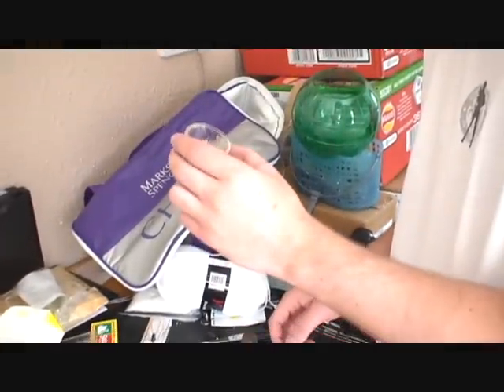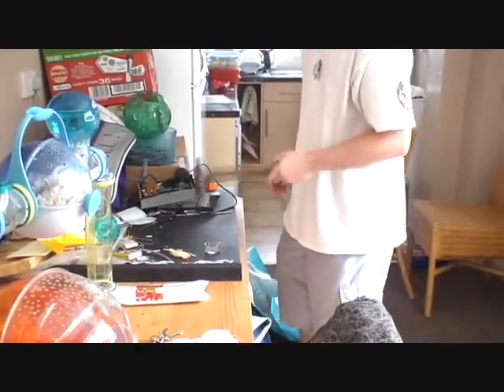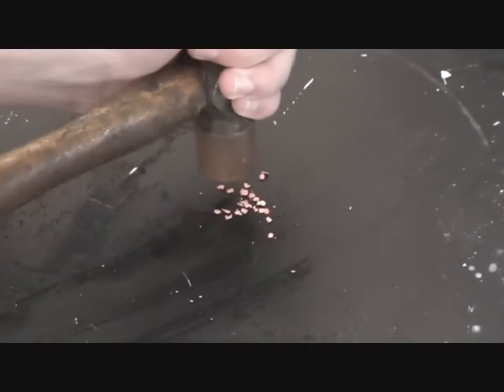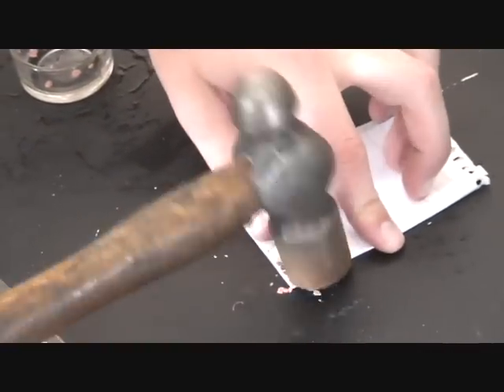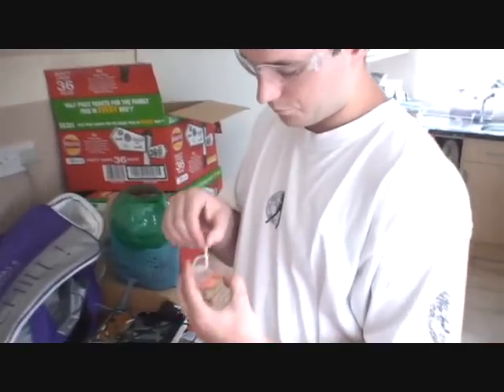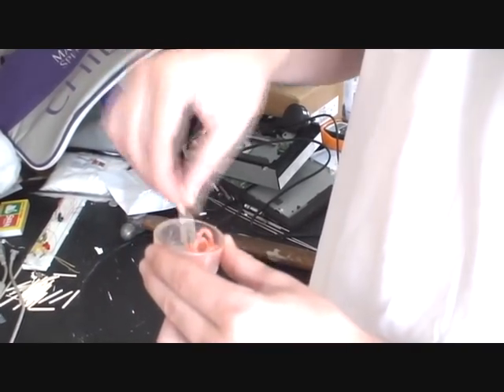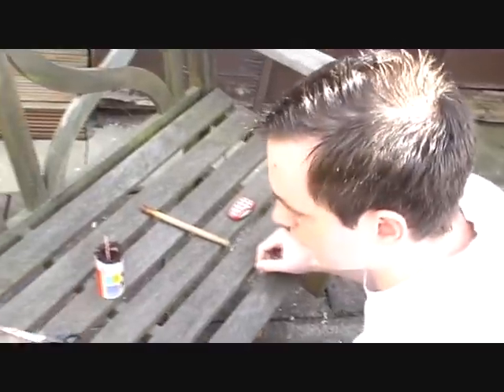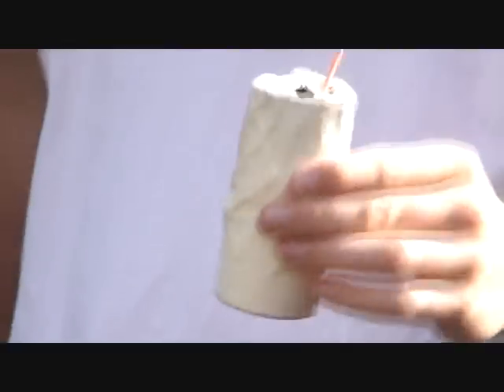Making Smoke Bombs Part 2 of 2 - Making and Lighting theFuse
In this second part of the video I create a fuse using water, matches, and some wool.

Then I unite the smoke bomb and the fuse.

What you'll need:
Wool - ~30cm
Matches - ~20